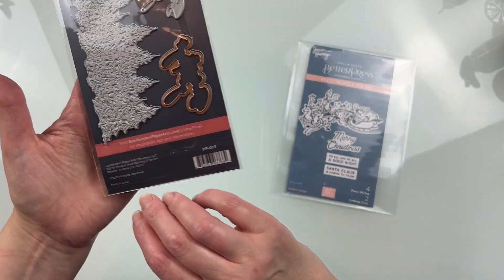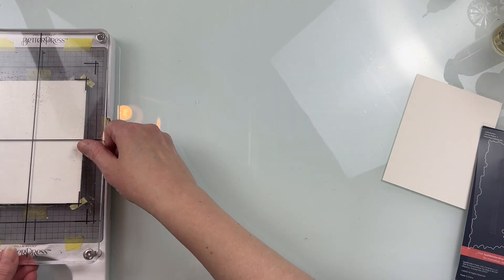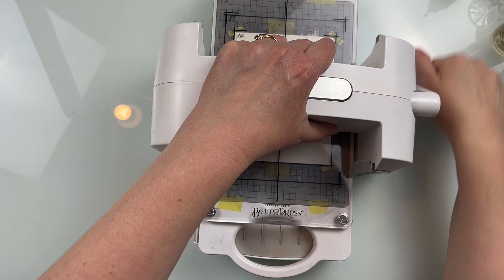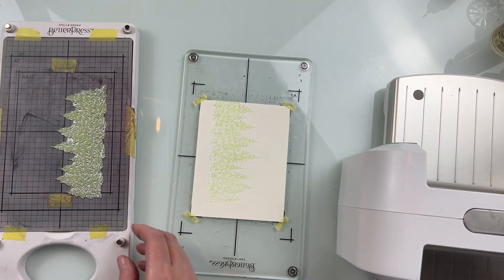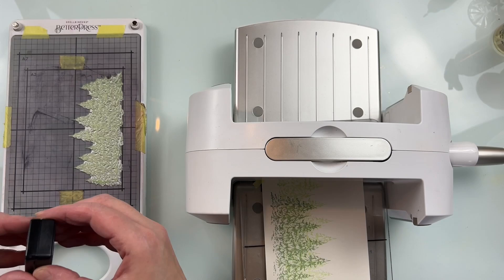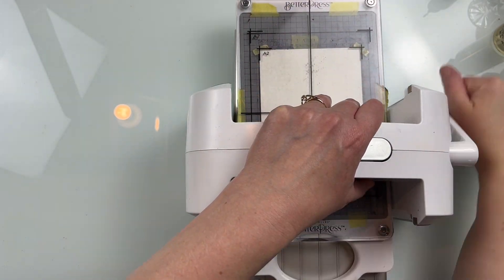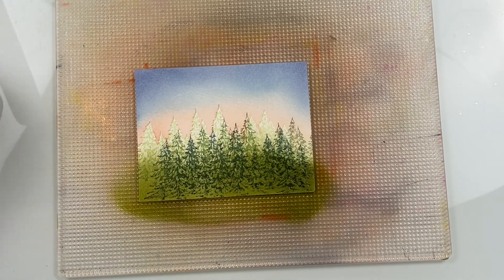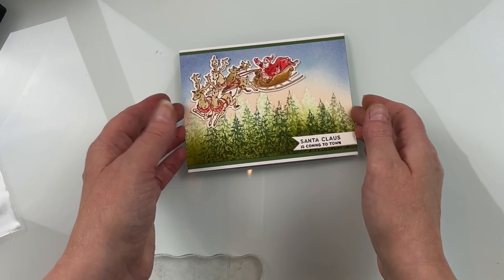Spellbinders Seasons Greetings Evergreens Press plate set Review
The Seasons Greetings Evergreens Press plate set is perfect for creating Holiday cards but would also be great for creating Masculine cards throughout the year.
Seasons Greetings Evergreens Press plate set